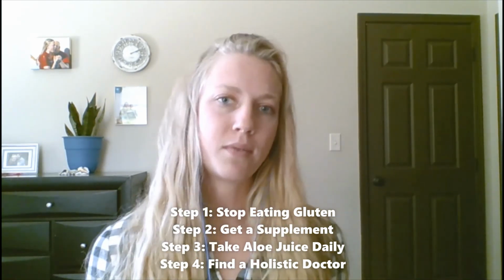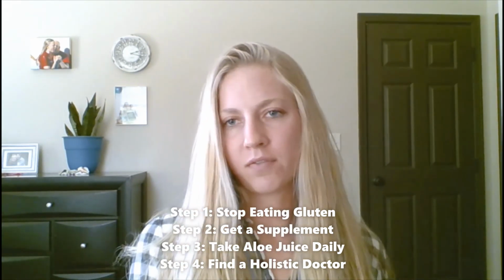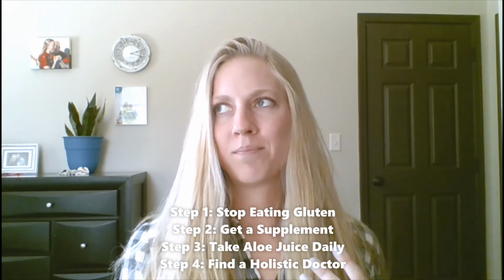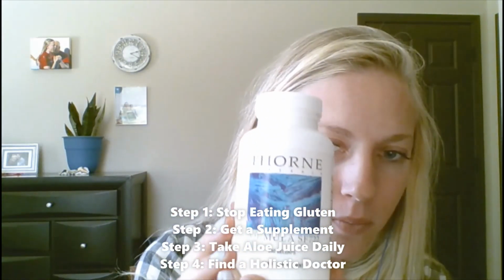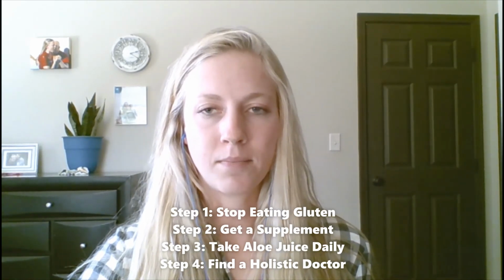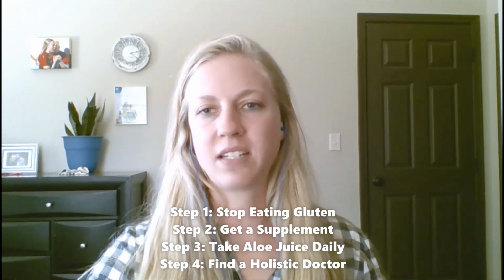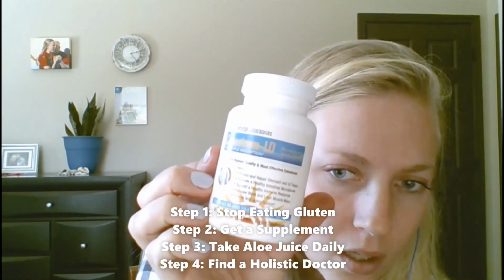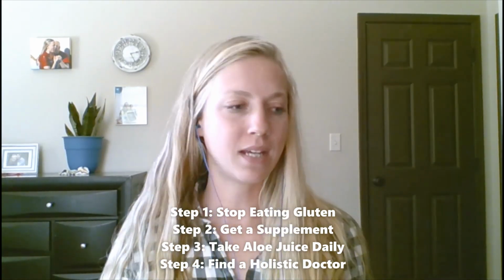Repair Leaky Gut Naturally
In this video I give you a step by step guide to help repair your leaky gut, as well as other intestinal and digestive issues. I have gone through a lot of healing in my gut over the last 2 years. Your gut is known as the "second brain" so it is vital to take care of it. If you have any questions, or want to tell me what has worked for you, please let me know!

Blessings.
1. Here is the link to the Thorne Research Formula SF722

2. Here is the Amazon Link to the Colostrum-LD

3. Here is the link for the Aloe Juice